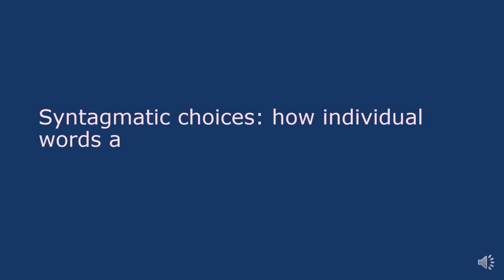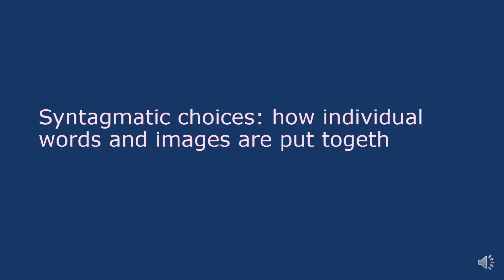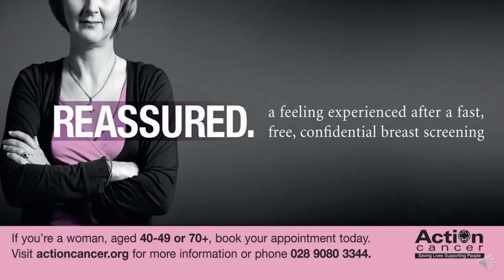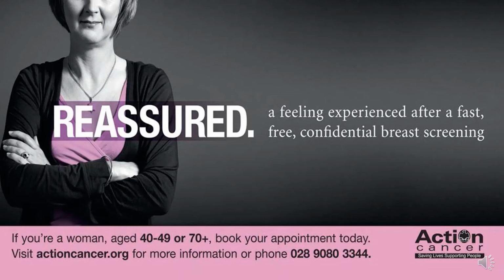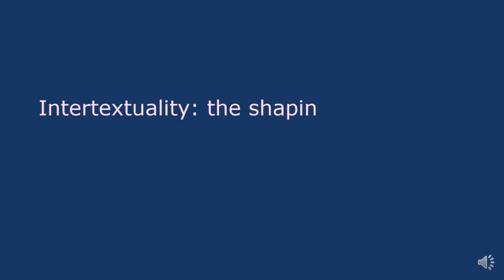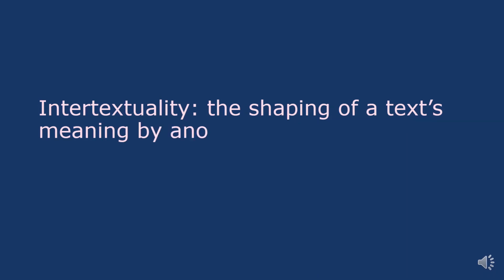RTB intro to semiotic concepts